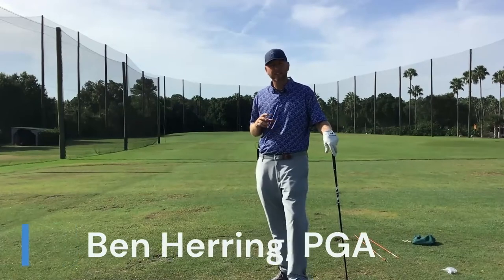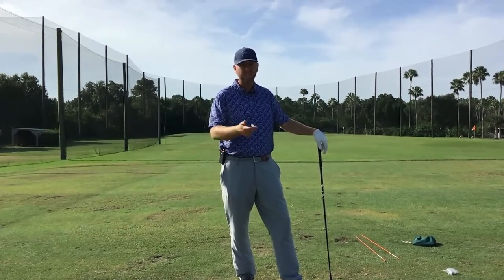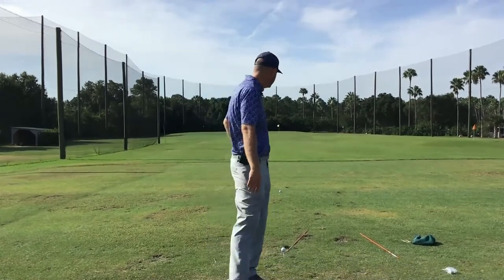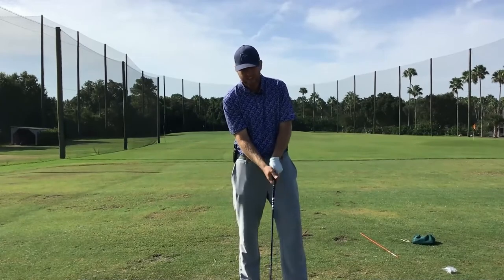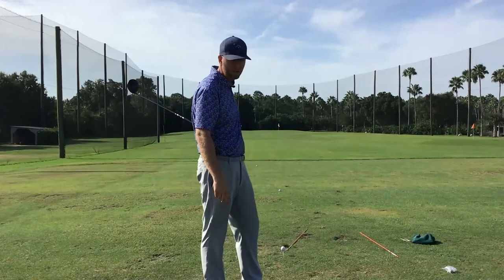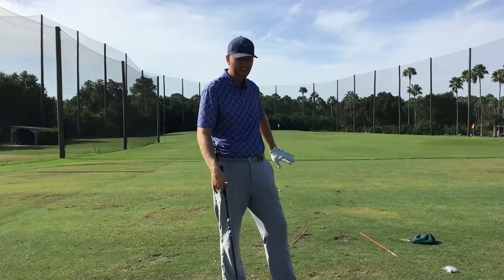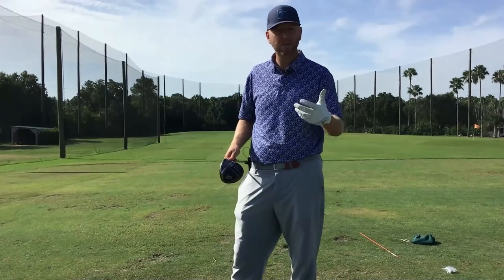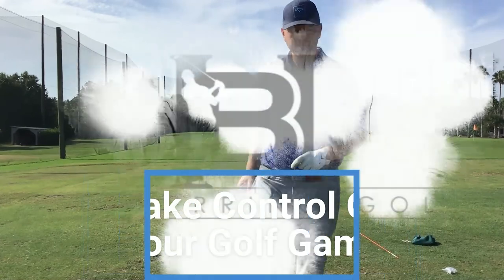Eliminate Your Hook For Good!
Ben Herring explains why the hook happens and how to put an end to it for good.